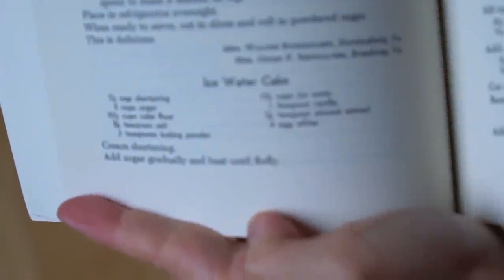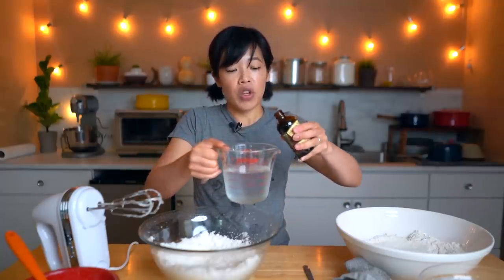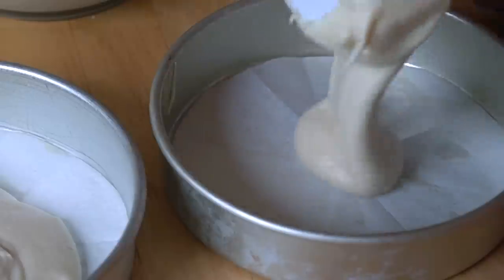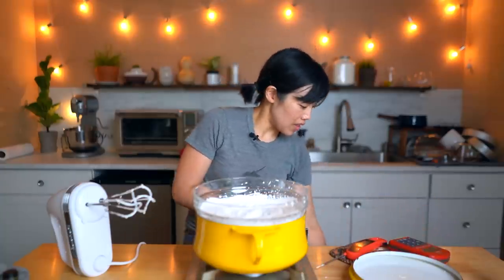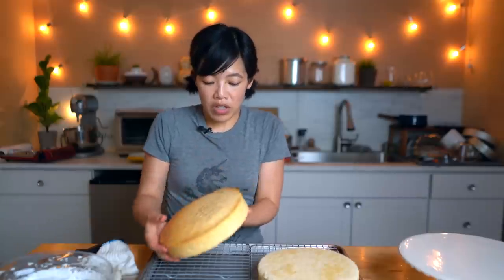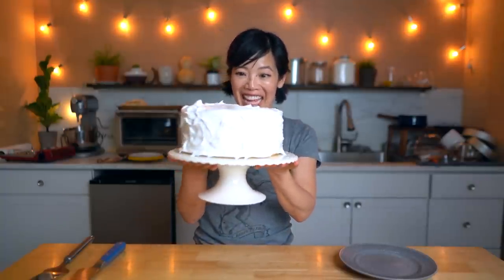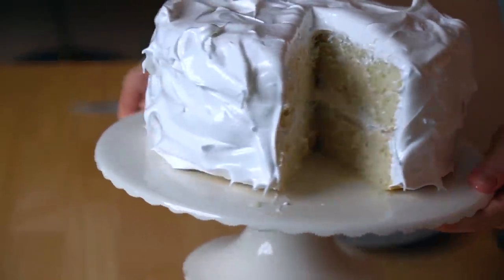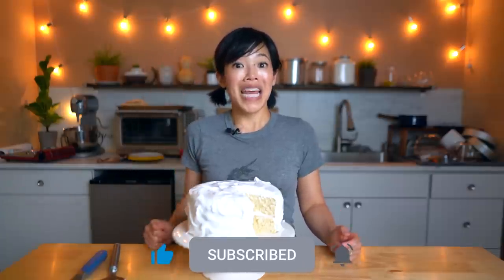✨Magic ICE WATER Cake & 7-Minute Frosting | Mennonite Community Cookbook -- Retro Recipe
This beautiful vanilla layered cake is made with ICE WATER and frosting in 7 minutes! 🙌🏻 Let's do this.

Chapters:
00:00 Intro
0:15 Talking recipe.
0:39 Mennonite Community Cookbook.
2:03 Beaten egg whites.
2:27 Creaming shortening & sugar.
2:38 Cake flour, salt, & baking soda.
2:56 Ice water & spotting the meniscus.
4:04 Adding egg whites.
4:58 Filling the cake pans.
5:10 Baking instructions.
5:37 7-minute frosting.
5:44 Double boiler explaination.
6:09 Sugar, water, cream of tartar, corn syrup, vanilla.
7:47 Ooo la la.
8:13 My e-guide!!!🌱🍅🥕
8:53 Leveling the cakes.
9:24 Parchment squares keeping things tidy.
9:46 Frosting!
12:03 Slicing!
13:08 Tasting da cake.

You've made it to the end -- welcome! Comment: "Whip it, whip it good."